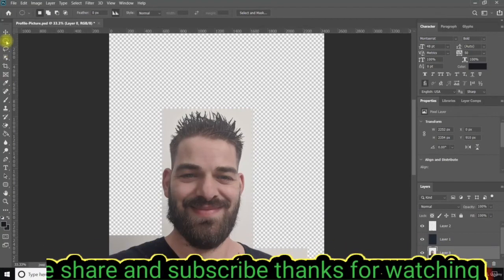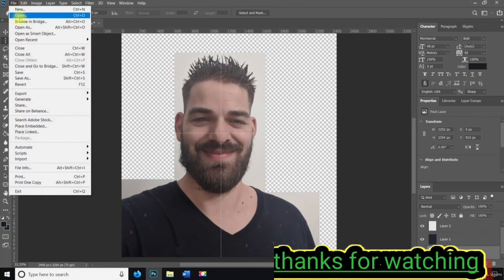Lecture 4 || Adobe Photoshop complete course 2020 || Saddam Hussain Tv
In this video we are going to learn how to use rectangular Marquee tool in Adobe Photoshop photo editing course you can come to my place and share